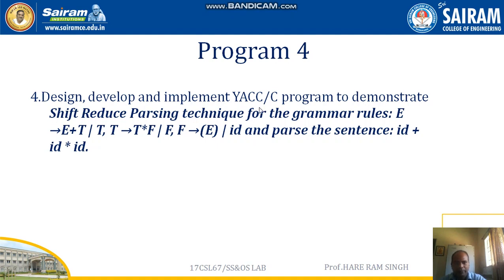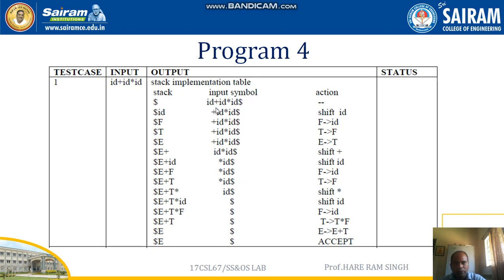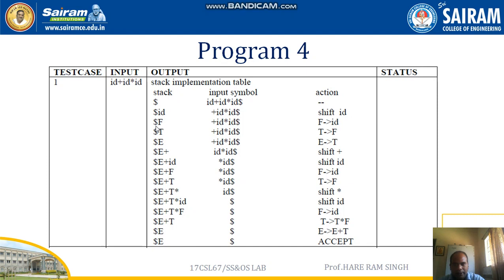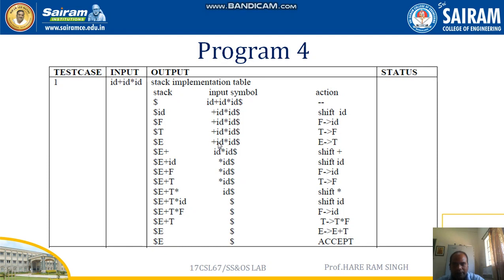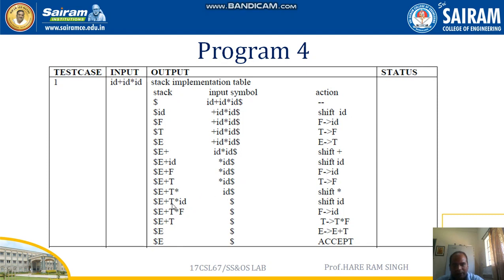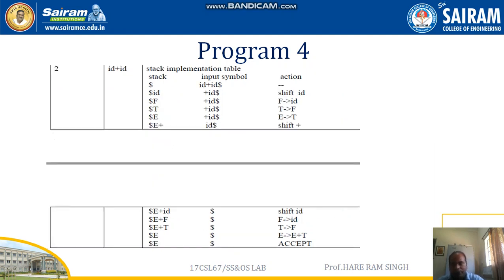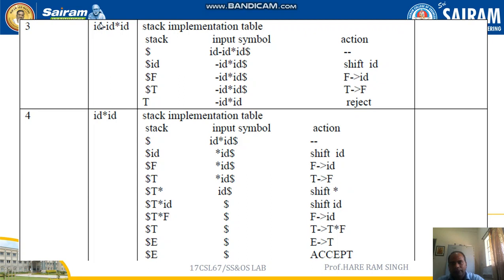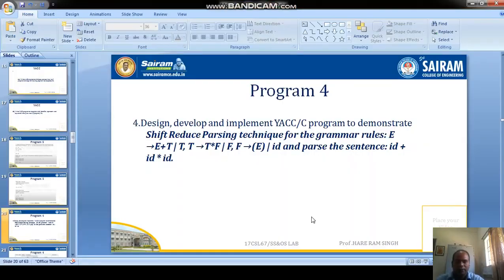LabVideo 18CSL66 4 Shift Reduce Parsing Hare Ram Singh